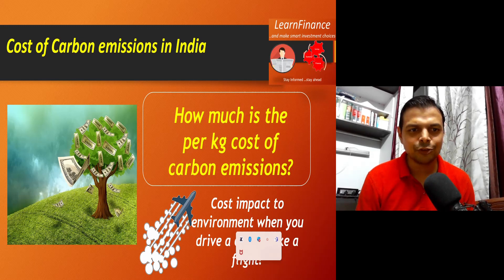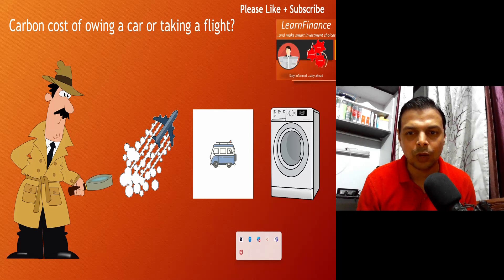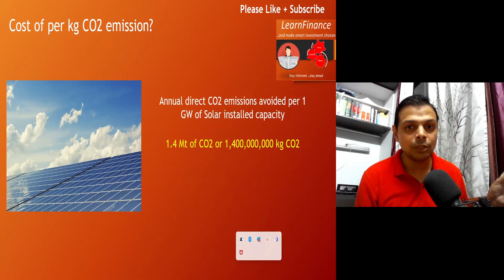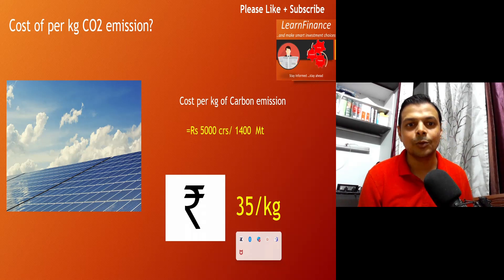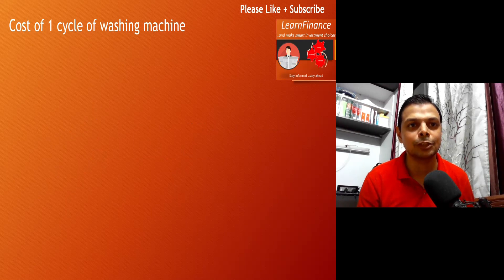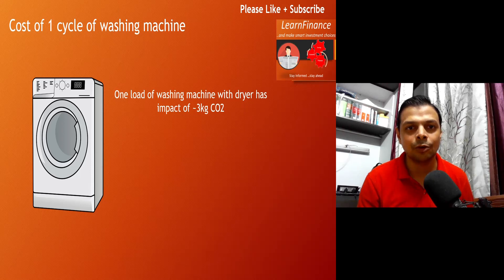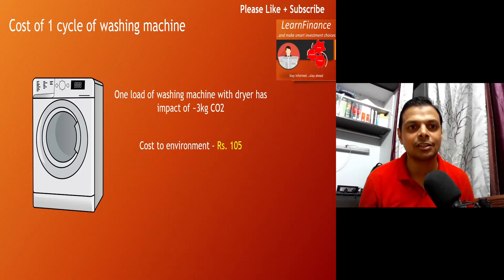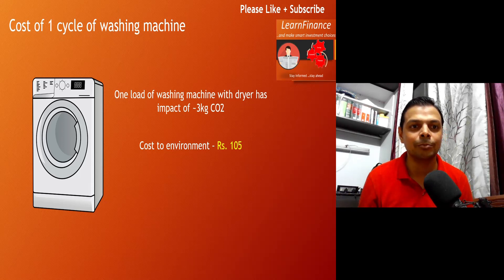Cost of per kg carbon emission I Climate Economics I Learn Finance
Estimated per kg cost of carbon emission. Nos are basis high level estimates and basis secondary research.